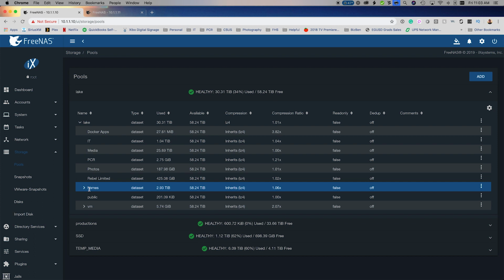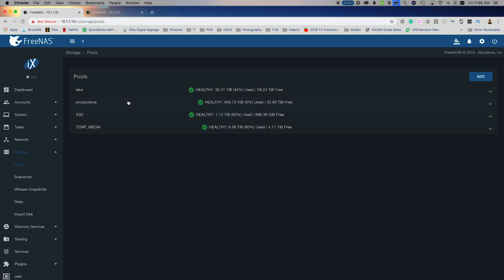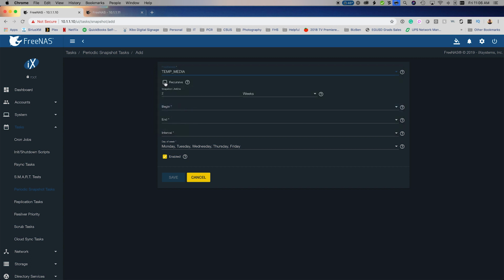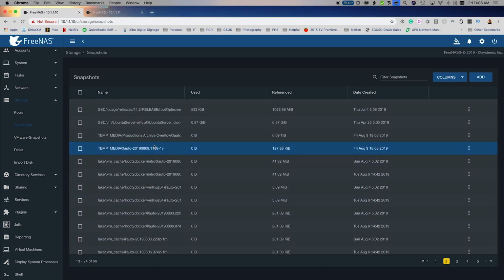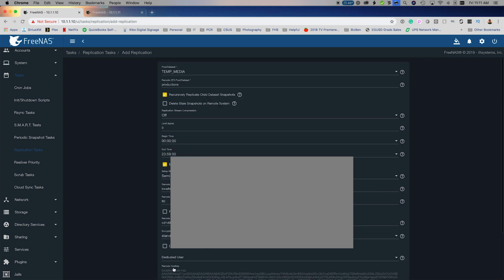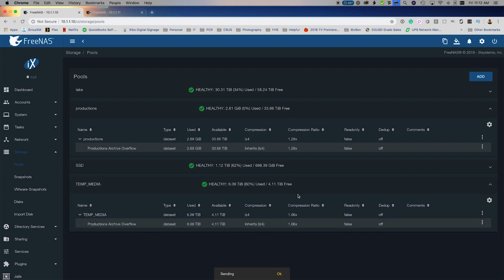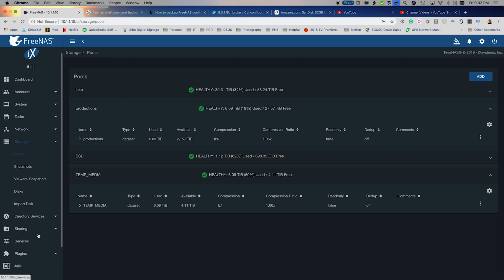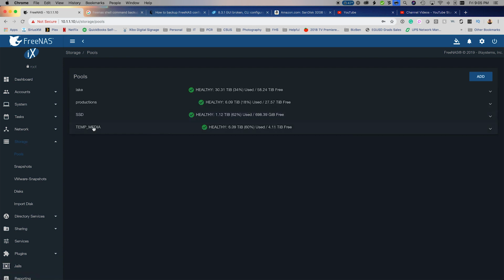FreeNAS 11.2 - Migrating Pool to New Disks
In this video, we are going to walk through how to transfer all data and datasets from one storage pool to a new storage pool. Take a look.